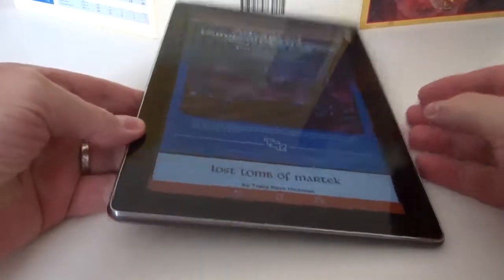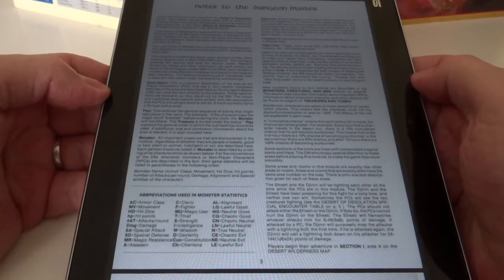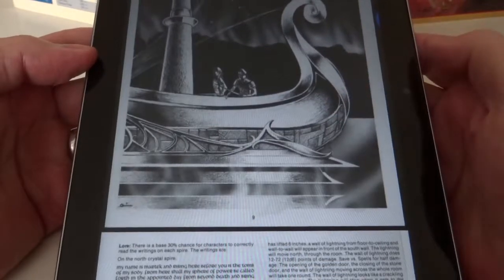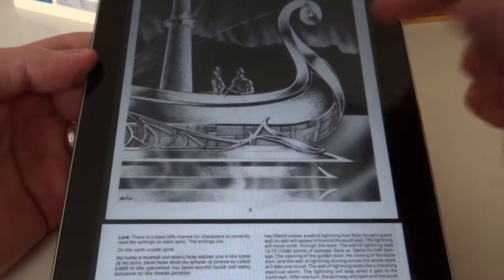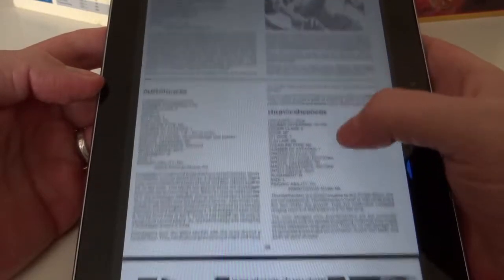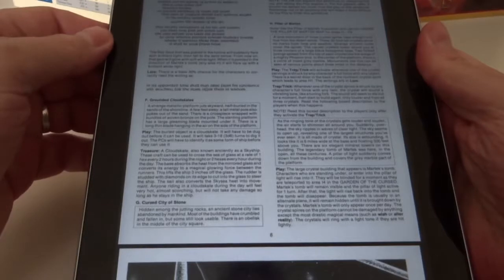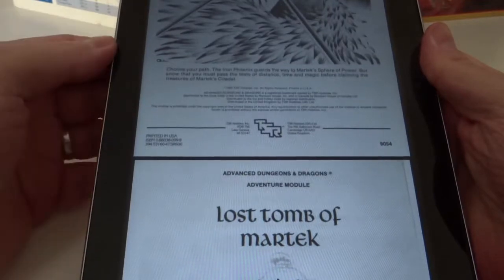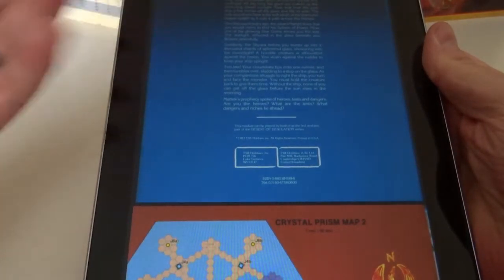Advanced Dungeons and Dragons - The Lost Tomb of Martek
A look at the third and last module in the Desert of Desolation Series.
Music extract, "Killing You Softly" by Satanasia
To help me in keeping this channel going could you please use the link below  to one of my books? This is available for the kindle and is but one of several I've written. Enjoy and thanks!